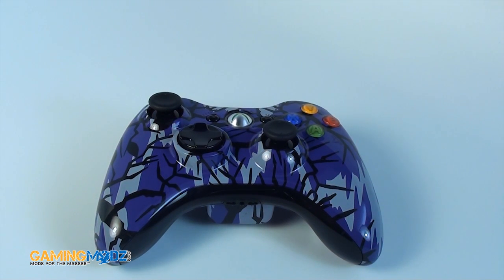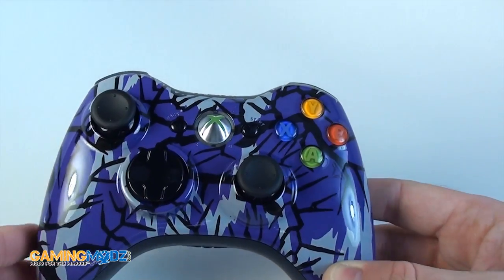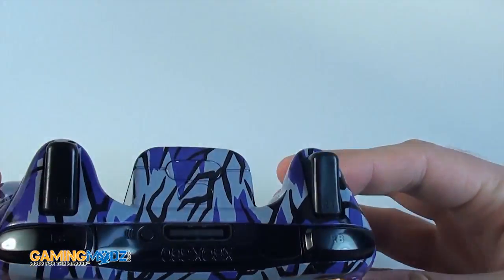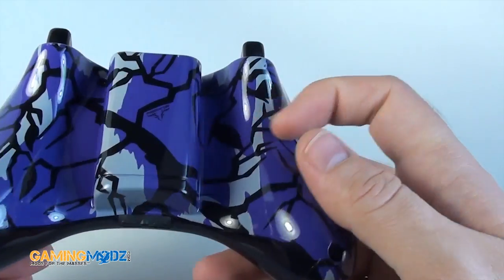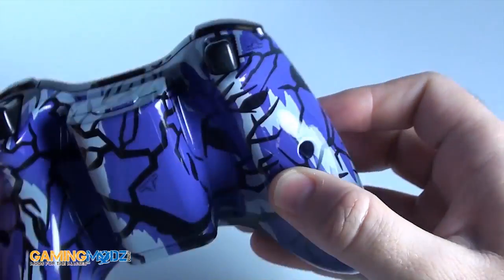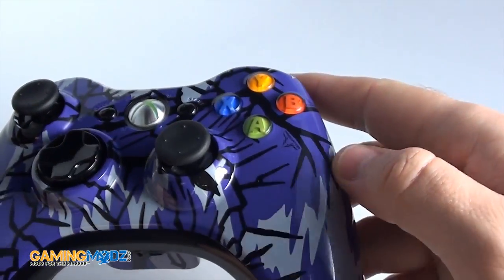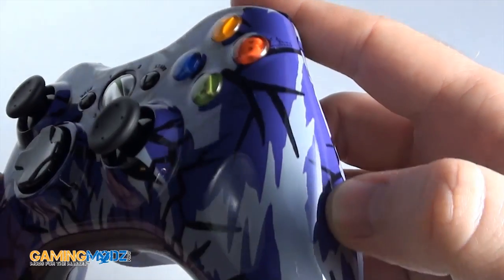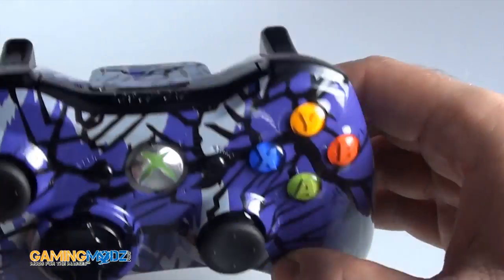Purple Predator Modded Xbox 360 Controller Exclusively from GamingModz.com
This is our Purple Predator Modded Xbox 360 Controller.This controller is part of our hydro dipped series of modded Xbox 360 controllers and this model is one of the newest in that series. You can purchase this controller and many other custom Xbox 360 controllers exclusively at gamingmodz.com!